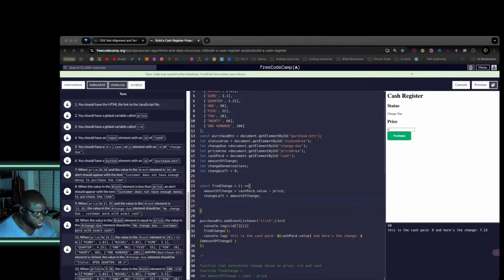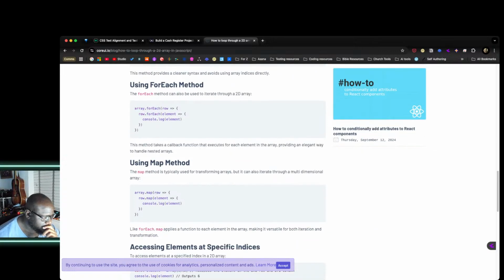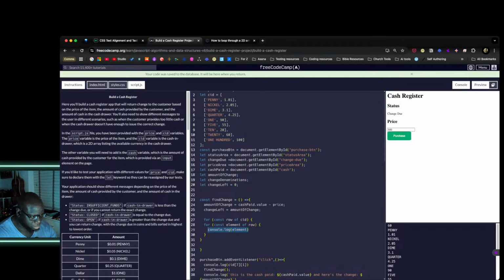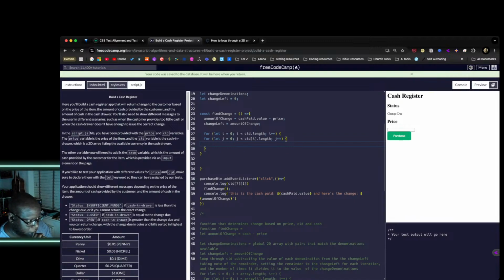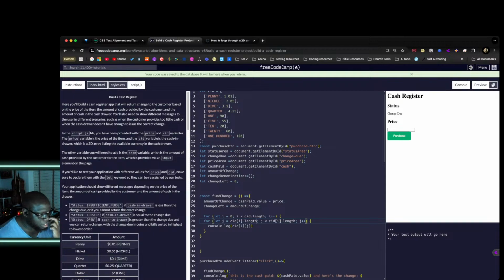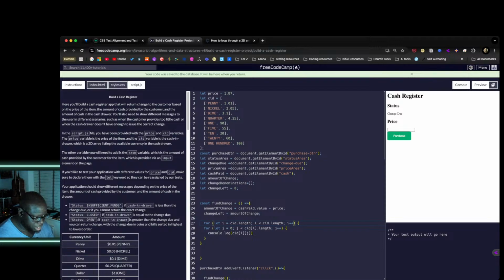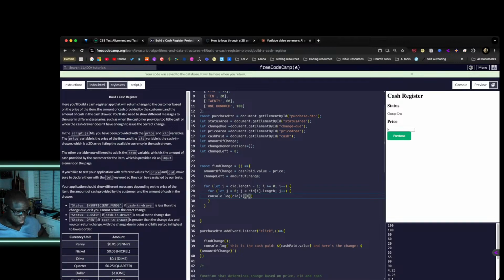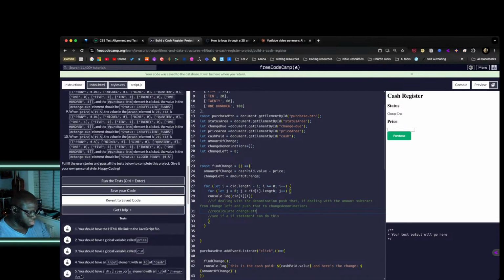Turning Up Day 305 Building a cash register Part 3